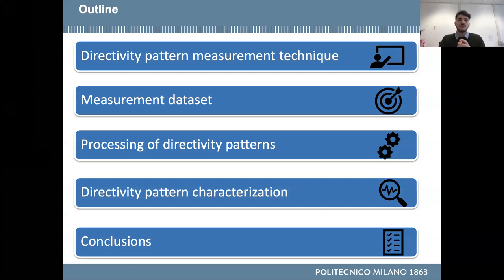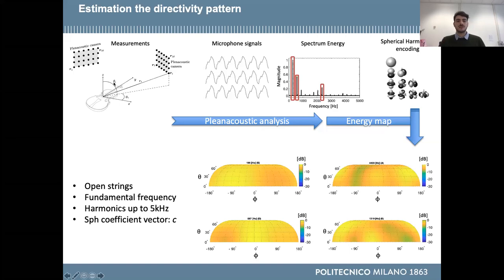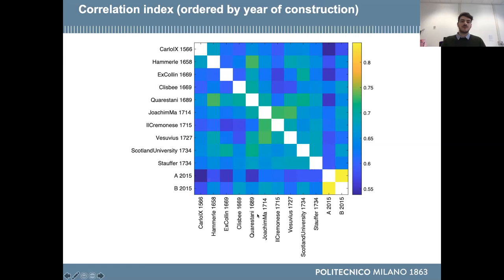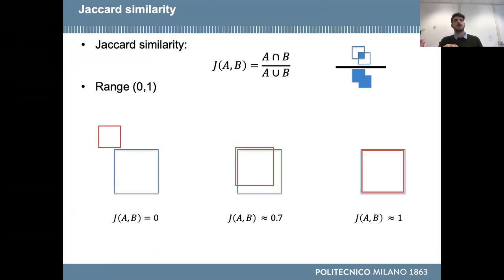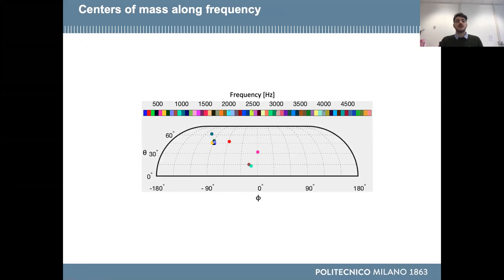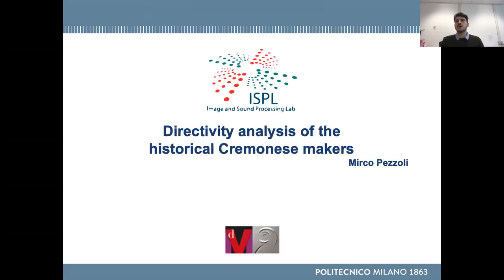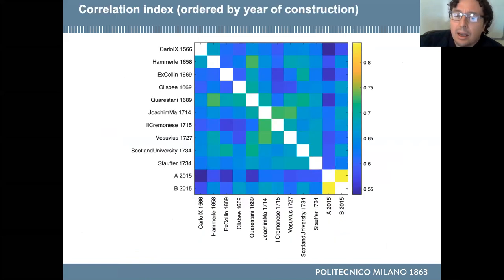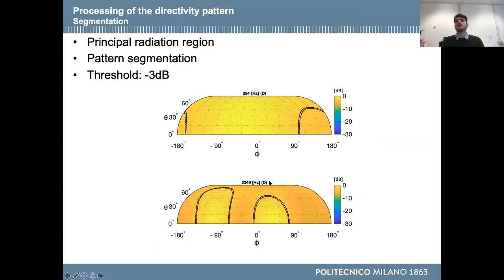Mirco Pezzoli: Directivity analysis of the historical Cremonese violins